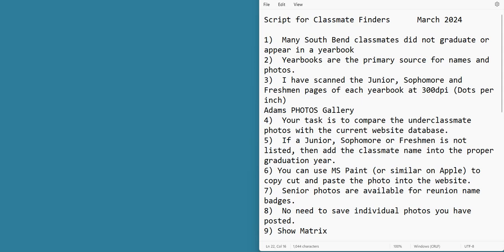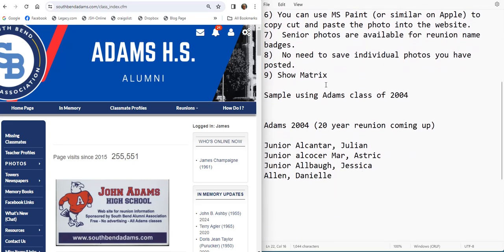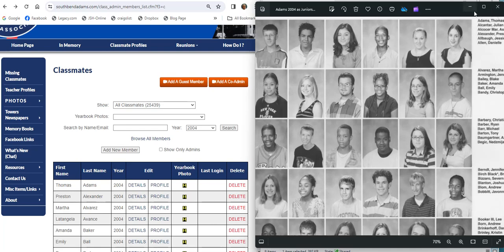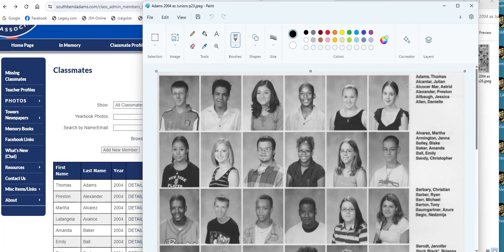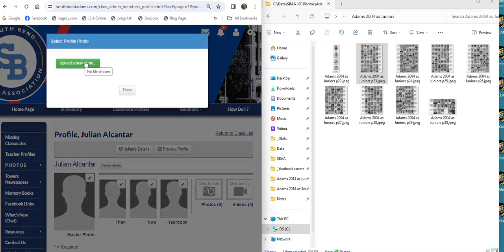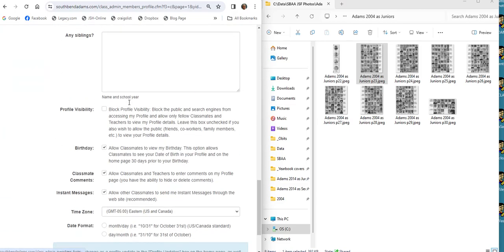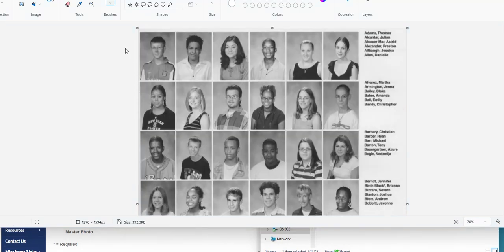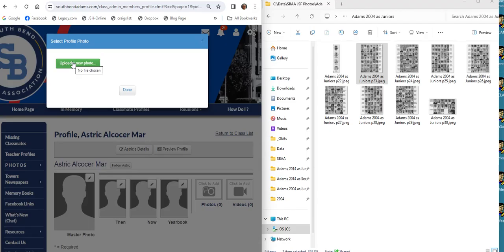Adams 2004 Find Classmate photo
SBAA Admins instructions on adding classmates that were not in a yearbook